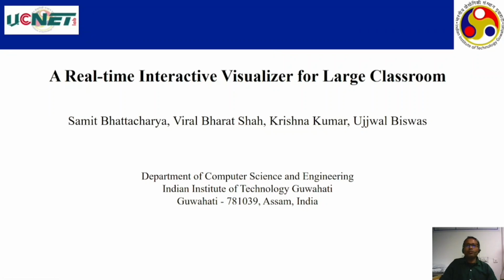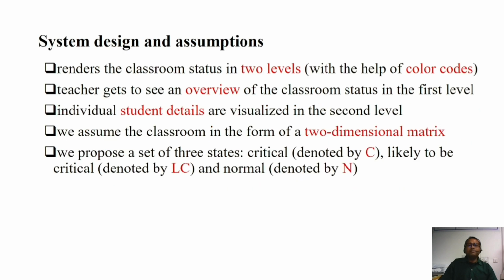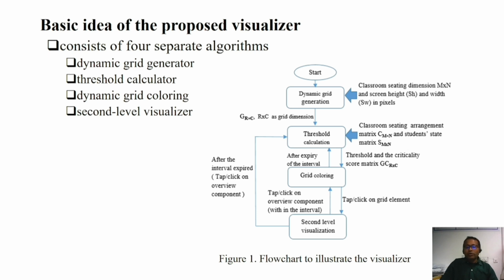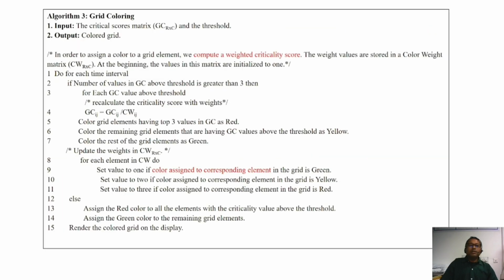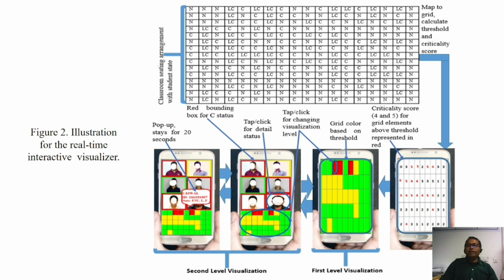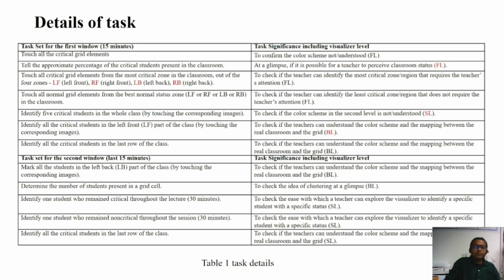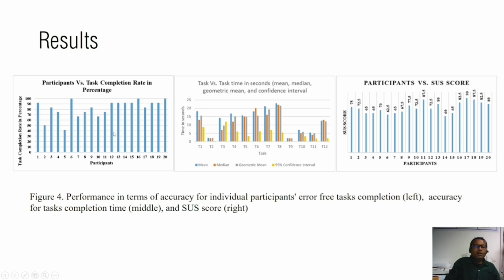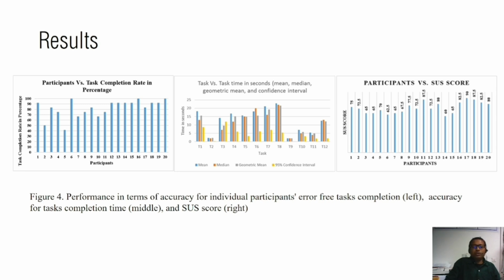A Real-time Interactive Visualizer for Large Classroom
Two level interactive classroom visualizer